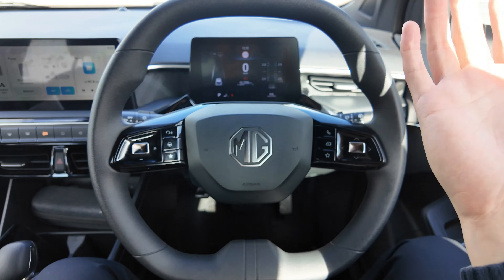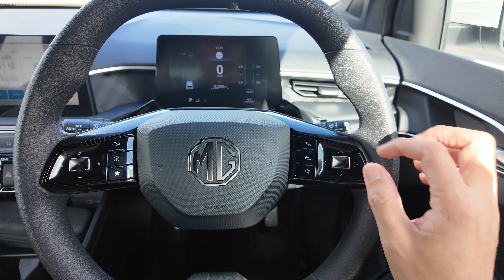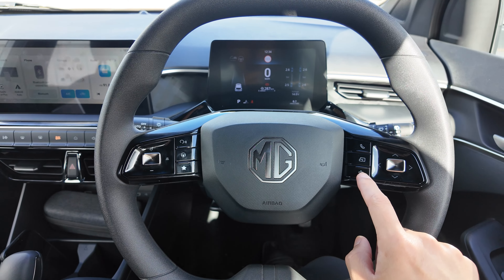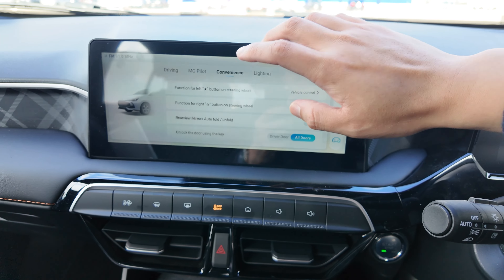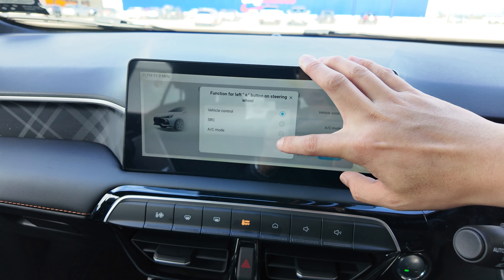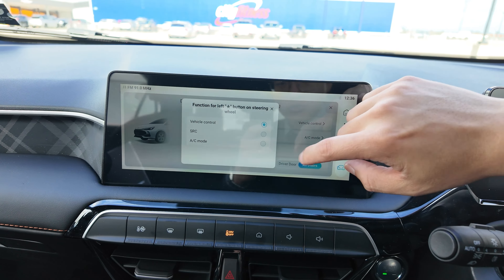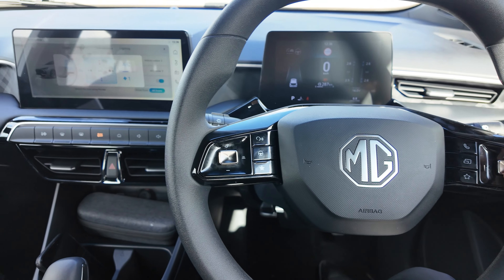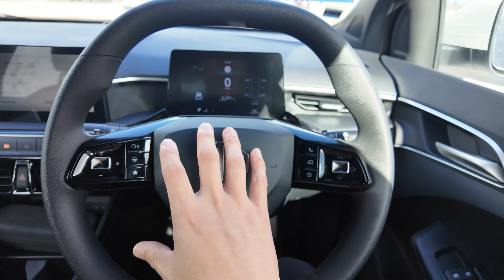NEW MG3 User Guide - 2. Steering Controls, Lights & Wipers - Detailed Walkthrough Tutorial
💰 If you wish to support me and this channel, you can consider:
1. Watch other videos on this channel.
2. Use "super thanks" at the bottom of my video to donate.

Timestamps:
0:00 Intro - Structure of this Video
0:34 Steering Control - Right Steering - Joy Stick, Phone, Menu
1:58 Steering Control - Left Steering - Voice Command, Cruise Control
2:51 Steering Control - Star Buttons Personalisation
4:32 Wipers - Auto Wiper, Rear Wiper, Manual Wiper
6:28 Lights - Auto Lights, High Beam, Fog Lights
8:29 More Light Settings - Welcome Headlights, Follow Me Home, Find My Car Response, Auto High Beam
10:13 High Beam
10:39 Side Mirror Adjust
11:05 Headlight Leveling
11:36 Outro